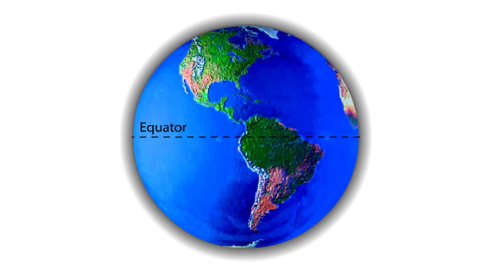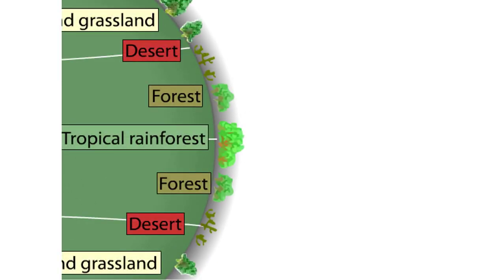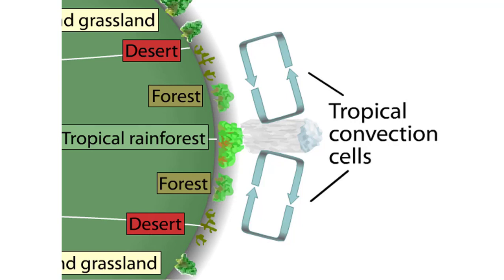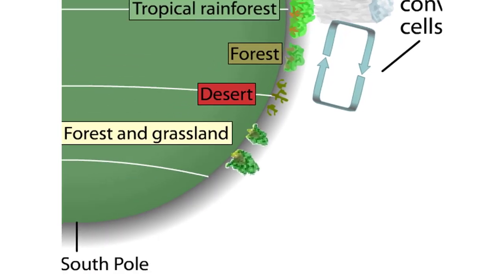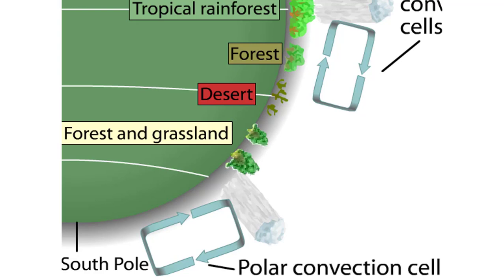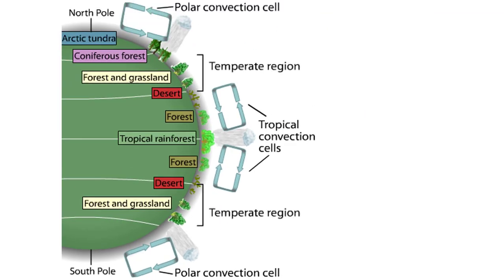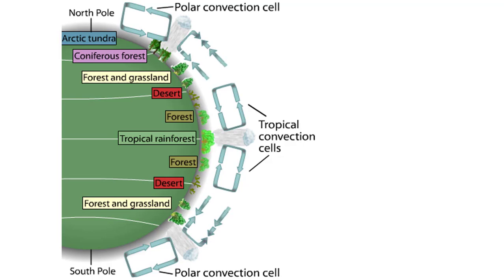Four Giant Convection Cells oF Earth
Earth Has Four Giant Convection Cells Earth's climates range from dry and cold at the poles to wet and warm at the equator. These climates are dictated largely by the amount of solar radiation that a region receives. Solar radiation warms the Earth and the surrounding air, setting up convection currents in the atmosphere. The air moves in a cycle, beginning when the sun warms the air. As the air warms, it becomes less dense and rises.
As the air rises, it cools and becomes dense again, causing it to sink back toward Earth's surface. This type of air movement cycle occurs continually in four giant convection cells around the globe.

Solar radiation strongly influences our climate. The Sun warms the equator more than the poles. Near the poles, sunlight strikes at a low angle and is diluted over a larger surface area. These low-angle rays also take a longer path through the atmosphere, meaning more rays are reflected before striking the Earth's surface. The angle of the Sun's rays striking the Earth changes with the seasons.

The regional temperature differences around the world set up patterns of air movements, called convection cells, that shape Earth's climates. Let's first examine convection cells in the tropics. Warmed by the sun, the air around the equator becomes less dense, rises, and moves poleward.

As the air rises, it cools. Because cool air can carry less moisture than warm air, the water is released as rain. Tropical rainforests are found in this region of high rainfall and warm temperatures.

The cooling, dry air then sinks back to Earth at around 30 degrees latitude both south and north of the equator. At this latitude, the dry air descends upon the world's deserts before cycling toward the equator and picking up moisture again. The air around the equator cycles within these tropical convection cells.

In addition to the tropical convection cells, Earth has convection cells at the poles. At the poles, cold, dry air sinks to Earth and moves toward the equator. As it sinks, this air becomes somewhat warmer and picks up moisture from the environment. The warmer air then rises again and cools. As the air cools, water is released. These cycles of air make up the polar convection cells.

In the temperate regions, which lie between the polar and tropical regions, there are no stable convection cells. Variable winds form when cool, dry air from polar regions collides with warm, moist air from the Tropics. Around the globe, these differences in temperature and rainfall shape climates and determine what kinds of organisms can live in a region.